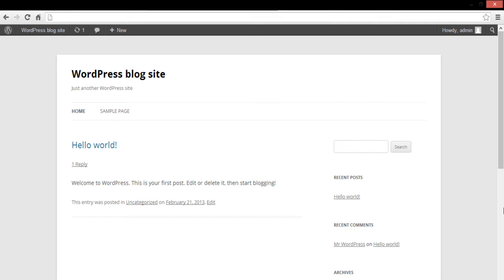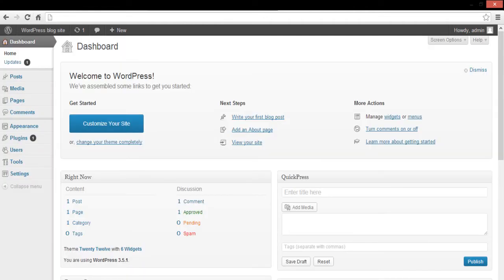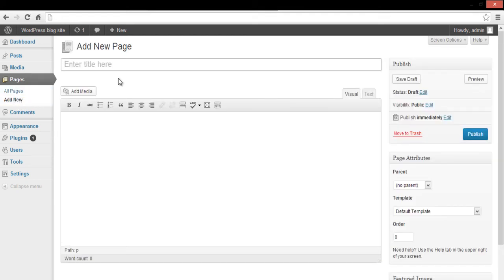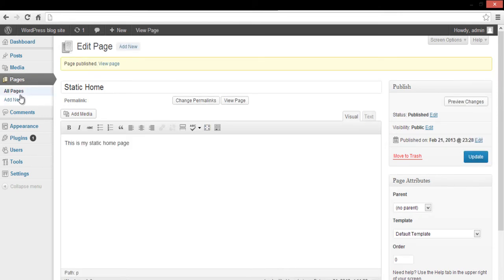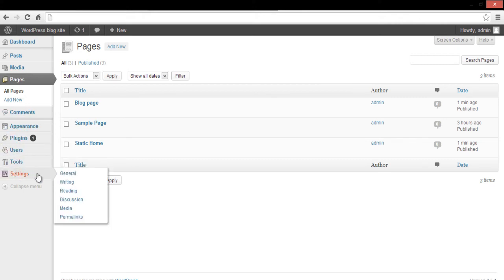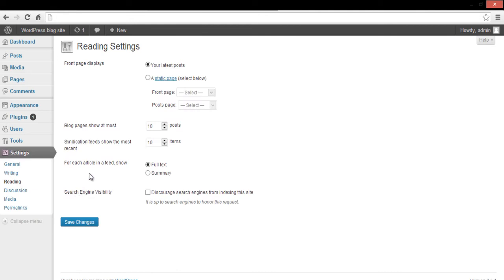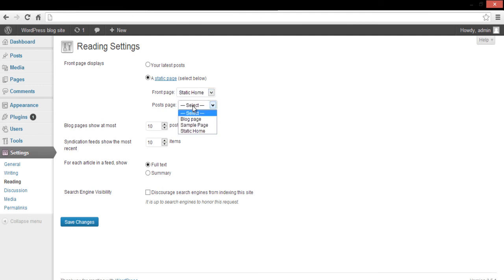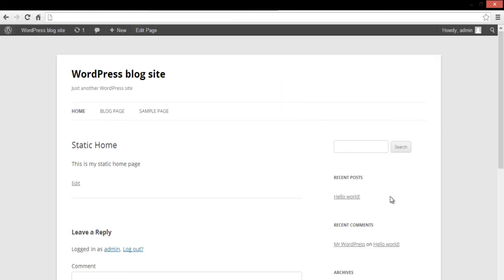How to Make Wordpress Homepage Static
Follow this step by step tutorial to learn how to make WordPress homepage static

Usually WordPress is used as a blog, but sometimes users wish to host a wordpress static home page instead of a blog-like recent posts page. In this tutorial you will learn how to create a wordpress homepage  static by creating a new page to the WordPress blog.

Step # 1 -- Pages
Start by logging in to the admin dashboard of your WordPress account. There, use the left navigation panel to locate the pages option. Hover onto that option and a small menu will pop up. Now select the Add new page option. You will be directed to a new page creation space. Enter a page title, its content to be shown, and publish it.
You can add another new page, set its title but leave it blank in order for WordPress to set up a blog page as well once the main page is turned static from blog.

Step # 2 -- Setting it static
When both pages are published, navigate to the menu on the left again and locate settings option. Hover on this option to reveal another pop-up menu. Select the Reading option from this menu.
On the Reading page, you can find several options regarding readable settings of the blog. Choose static page option in the dropdown of front page display setting for making wordpress homepage static. After that, specify the new front page and the new posts page.